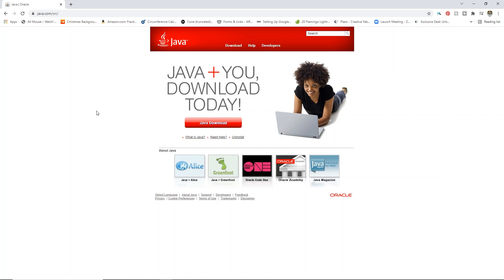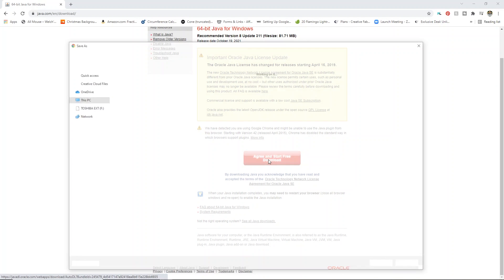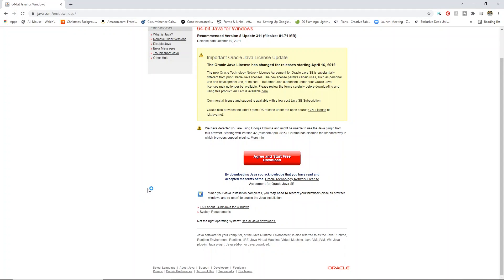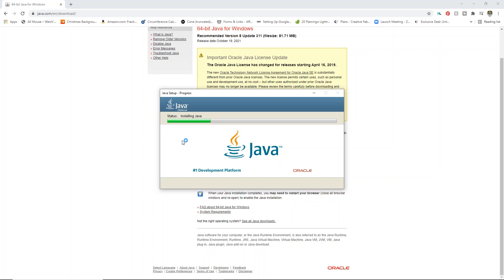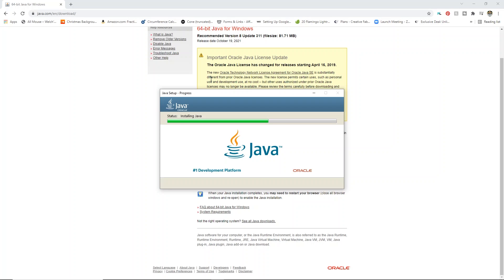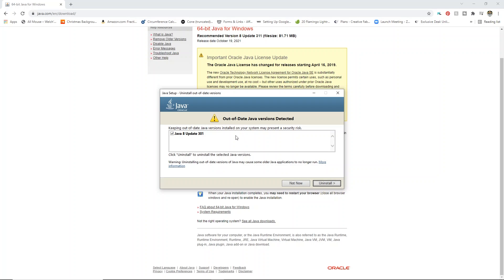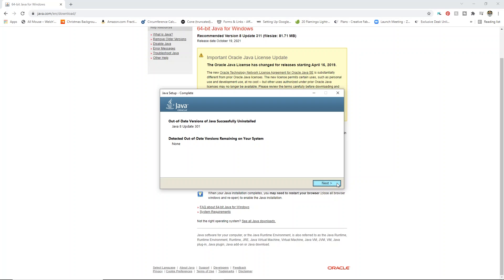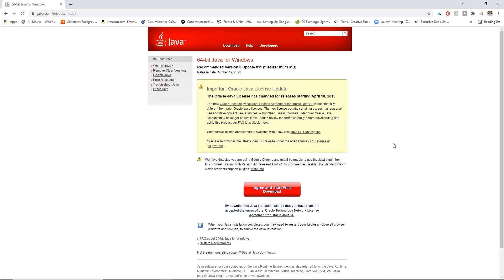How to get offset working in Cricut Design Space - Offset does not work Javascript error and update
Offset is not working in Cricut Design Space. Offset missing How to work with offset and get it to work on your computer
This is going to show you a simple fix for your offset feature. This may not work for everyone but it has a very high success rate at fixing peoples issues with offset.